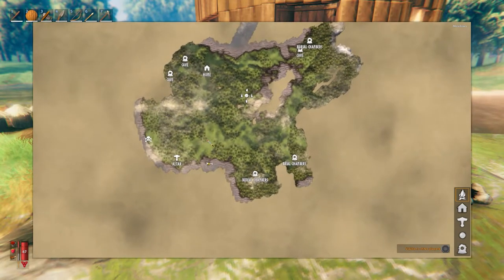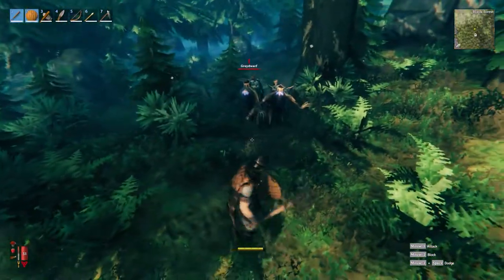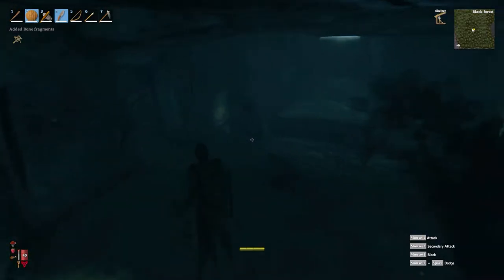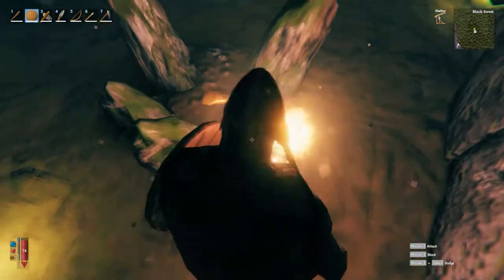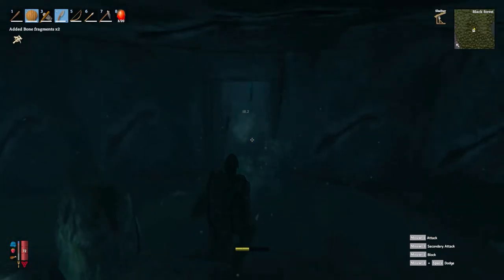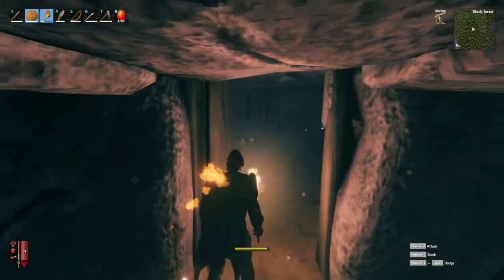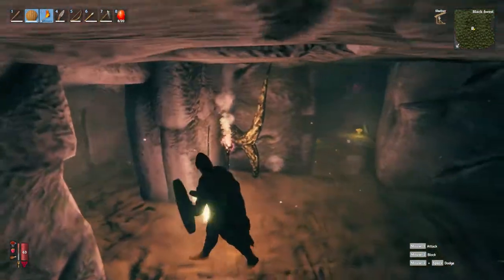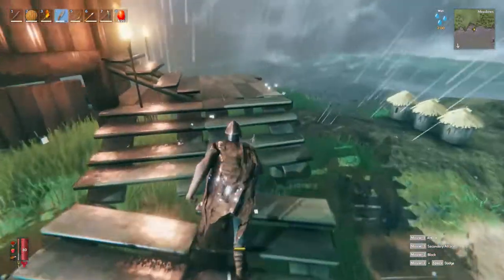Valheim Stagbreaker Hammer Craft and Cave Exploration For The Smelter Gameplay Ep5 PC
This is Valheim Stagbreaker Hammer Craft and Cave Exploration For The Smelter Gameplay Ep5 PC all in 1080p HD 60FPS for good quality and This is the Stagbreaker Hammer check out my channel for more of my gameplay walkthrough here ➔

Explore
A beautiful, procedurally-generated world awaits you. Venture into deep dark forests, climb snow-peaked mountains and marvel at lush valleys. Take to the seas on a mighty longship, but be wary of sailing too far...

Build
Raise your own viking mead halls, houses, castles, and more with our powerful construction interface. From knarrs to imposing warships, build legendary vessels to conquer the seas and discover new lands.

CONQUER
Conquer
Battle the mythical beasts of the tenth world and animal wildlife in punishing dodge & block based combat.

Craft
Forge increasingly powerful weapons and armour as you advance. Craft food and mead to maintain your health.

Survive
From the highest mountain peak to the deepest swamp, each environment presents unique challenges and foes.

Cooperate
Valheim supports independent, player-hosted servers and as many worlds as you wish to create, because no one wants to continuously die alone.